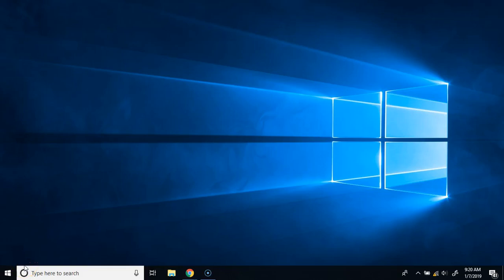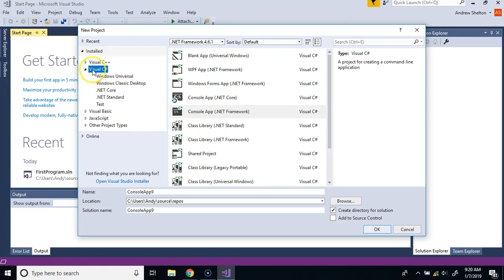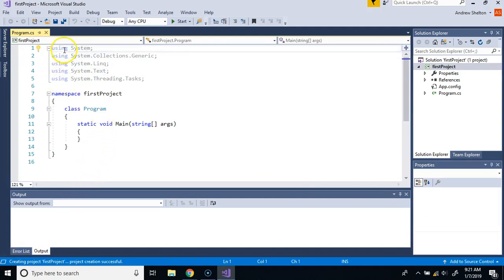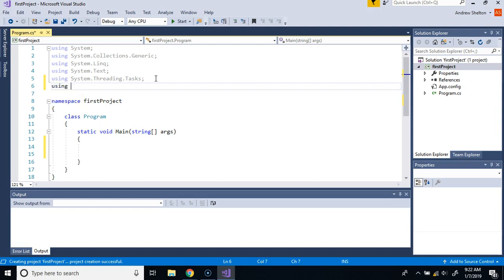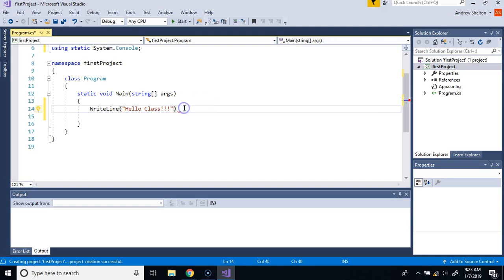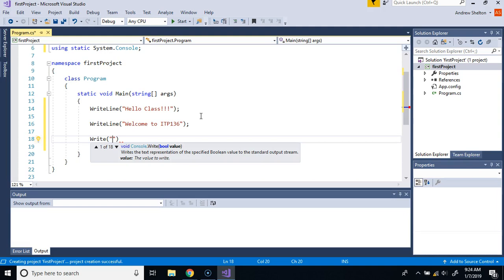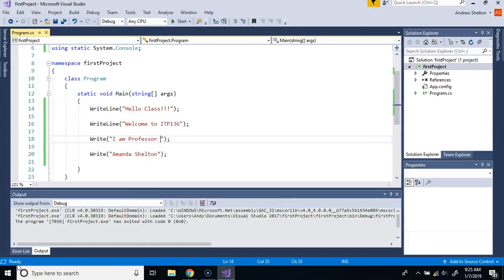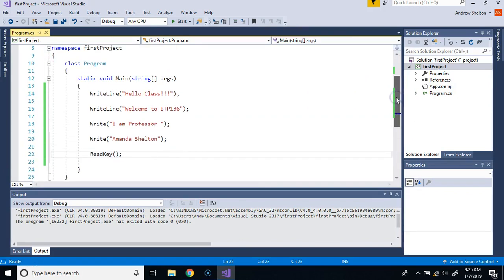StartingaC#VSProject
Opening Visual Studio and starting your first console application..